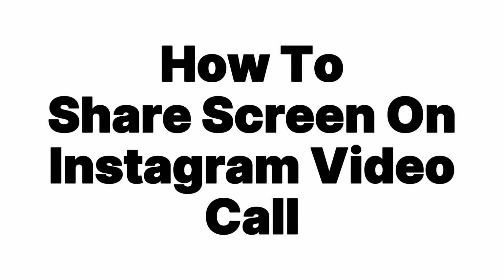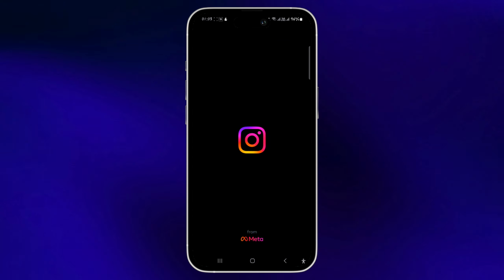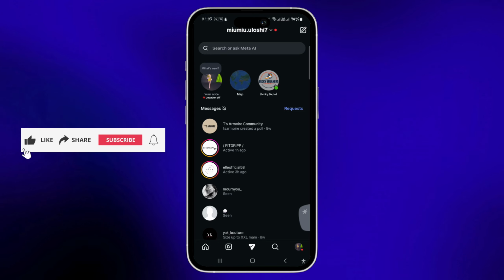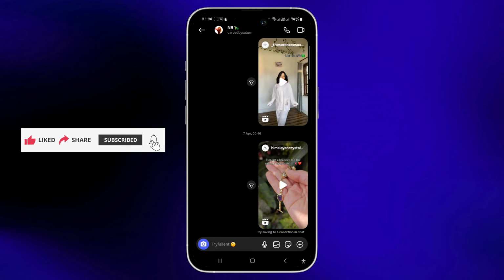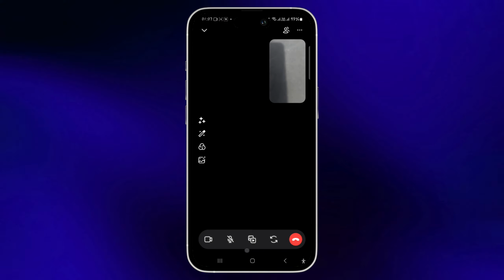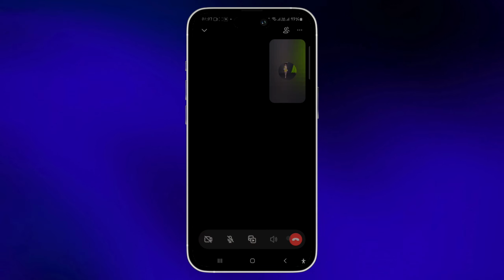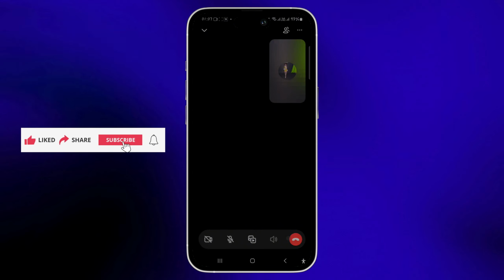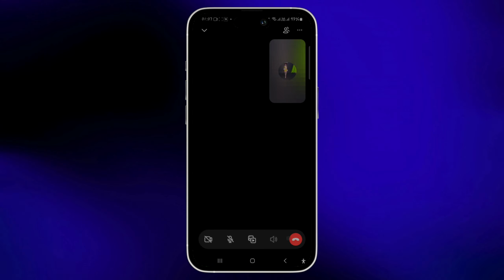How To Share Screen On Instagram Video Call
Want to show your screen during an Instagram video call? 📱🎥 This easy step-by-step guide will show you how to share your screen on an Instagram video call so you can show photos, videos, apps, or tutorials in real time.

What You’ll Learn in This Video:
✅ How to share your screen on Instagram video calls (Android & iPhone)
✅ Screen sharing requirements and supported devices
✅ How to stop screen sharing safely
✅ Common screen sharing issues and quick fixes

Whether you’re explaining something to a friend, helping someone navigate an app, or sharing content live, this tutorial makes Instagram screen sharing simple and hassle-free.

📌 Chapters:
⏱ 0:00 - Introduction
⏱ 0:10 - How To Share Screen On Instagram Video Call
⏱ 1:30 - Screen Sharing Tips & Troubleshooting